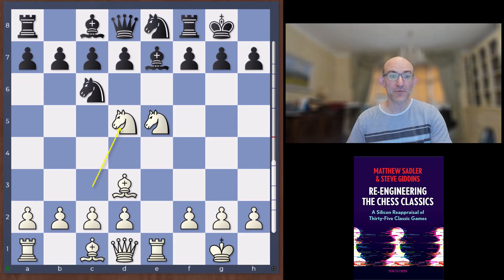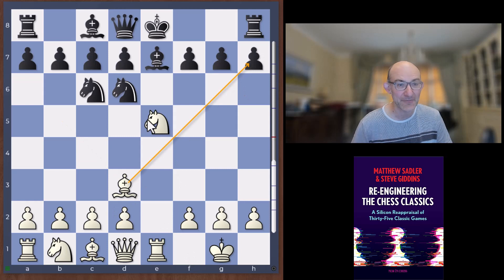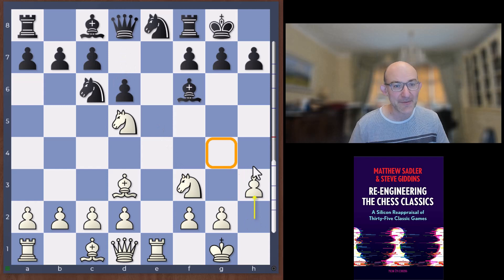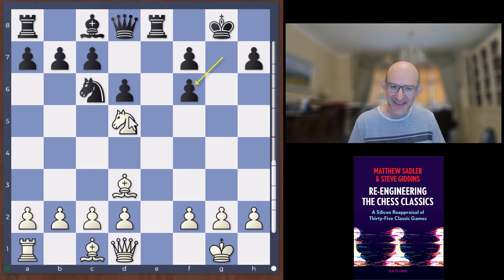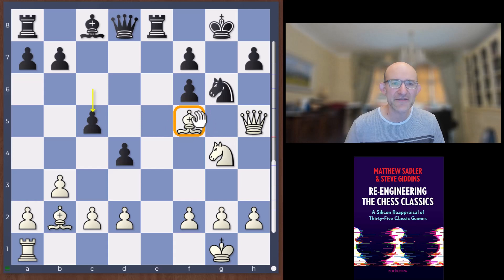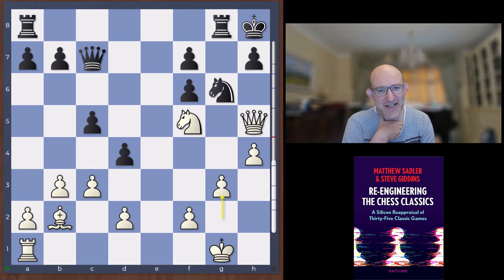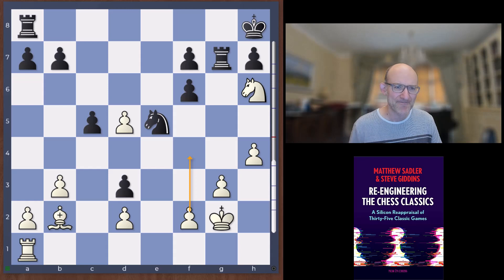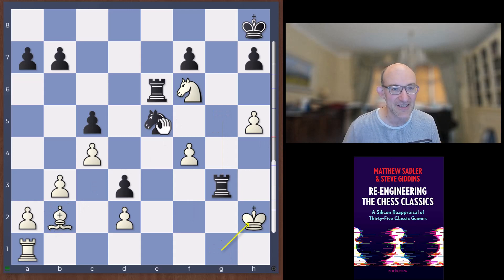Re-Engineering the Chess Classics: Janowski-Lasker 1896 1-0 Ruy Lopez Berlin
This video is in the Re-Engineering the Chess Classics series! To celebrate the publication of my new book (written together with my childhood coach Steve Giddins) I am examining a series of classic games - just as we did in the book - using the creative engine analysis techniques I described in "The Silicon Road to Chess Improvement" At the same time, I get to indulge my current obsessions for a couple of classic players ;) starting with Dawid Markelowicz Janowski. Born in 1867, Janowski is most remembered nowadays for 2 catastrophic matches against the great Emanuel Lasker which have overshadowed the period in his career during which he was one most feared players in the world. There is a tendency (with hindsight) to assume that Janowski never had a chance against Lasker in those matches. However, Janowski wasn't a particularly comfortable opponent for the great World Champion. Janowski's strong opening play caused Lasker many headaches, and in a game such as this one - after an optimistic but not illogical exchange sacrifice - we see Lasker becoming confused and completely losing the thread of the game in the face of Janowski's aggression and dynamism!